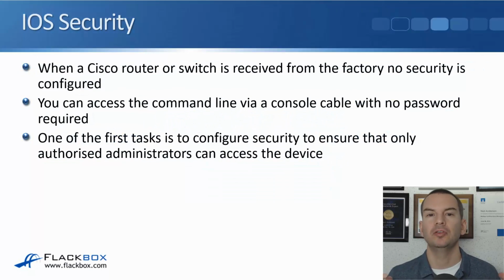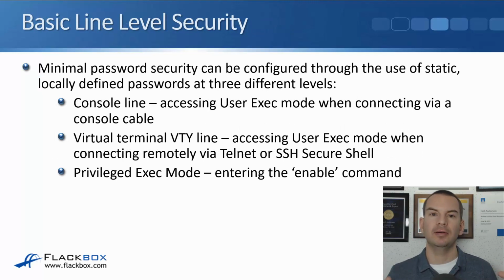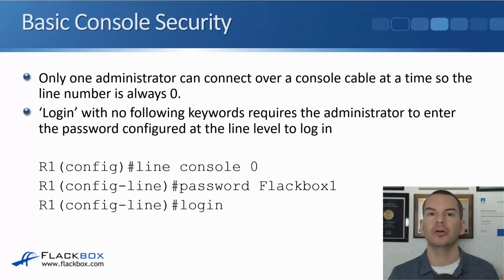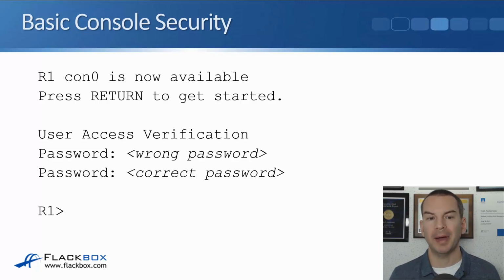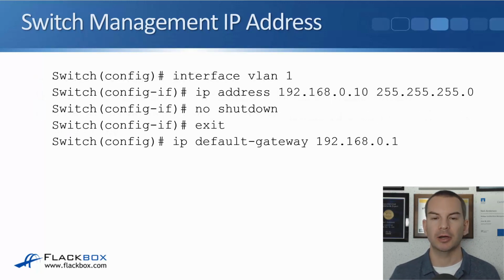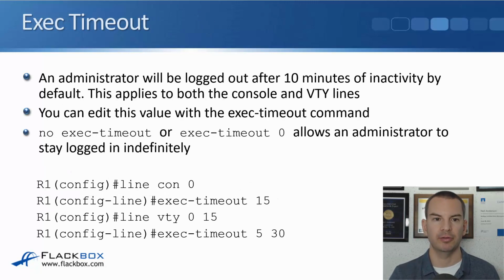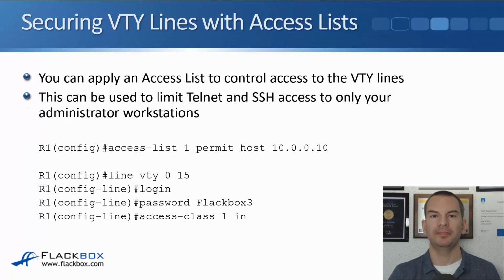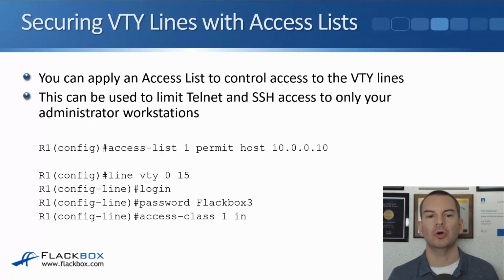Free CCNA 200-301 Course 33-02: Line Level Security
I explain Line Level Security in this video.

Thanks!
Neil